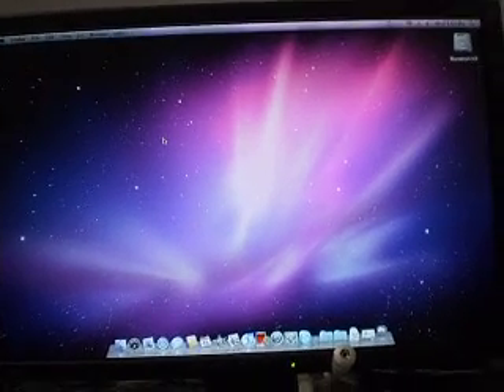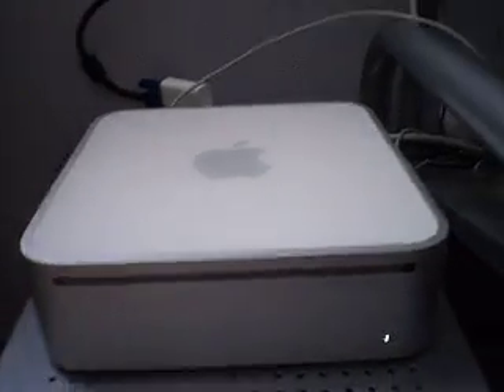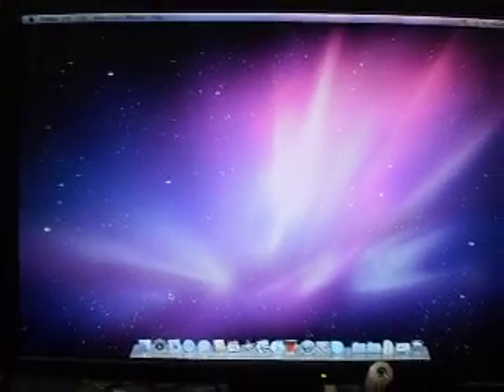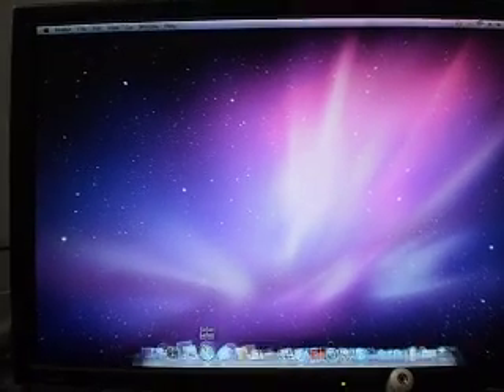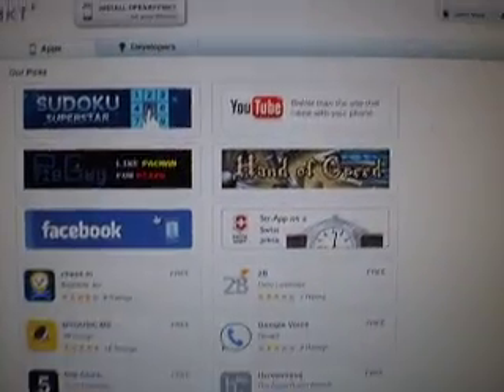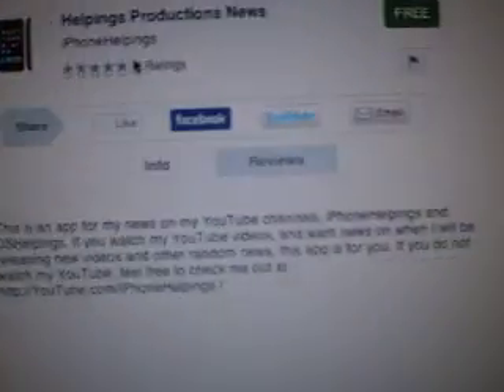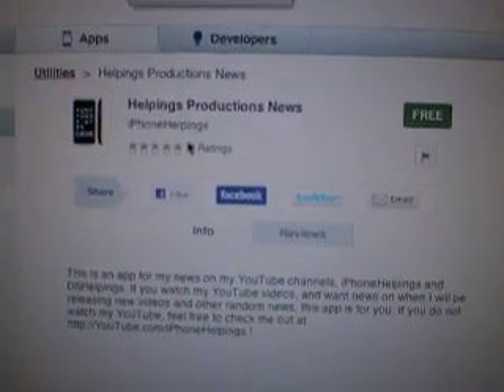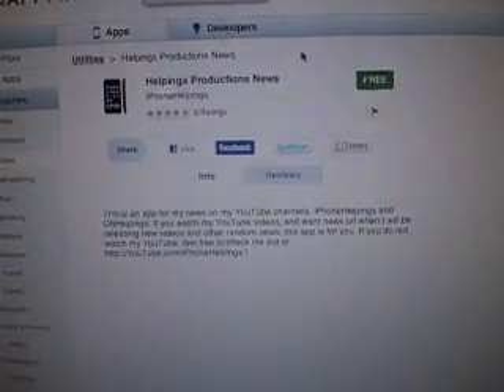My new App is out for updates and news!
Hello again, today I will be telling you that my new app is out on the OpenAppMkt for FREE! If you've ever been to my website, you'd know that you cant really navigate through it without zooming in and out alot. But this app has most of the features of my website so go and get it from the OpenAppMkt! It is called "Helpings Productions News" by me, iPhoneHelpings.

Get my new app from the OpenAppMkt!
"Helpings Productions News" by "iPhoneHelpings"

EXTRA TAGS!!
EXTRA TAGS IGNORE THESE:
(Youtube Video) internet marketing myspace google adsense making make money cash online business youtube video opportunity expert reveal how-to-make-money-online internet myspace adsense making make money cash online business youtube video fast easy free best way to make money online with reviews tips and tutorial opportunities Lockerz Proof Hack Hacked Exploit Glitch mod modded real legit invites Invites lockerz pointz game pointzgame lockerz.com found POINTZ ptz 1000 lots free hax swagbucks tip cheats FREE ps3 macbook september 24 September 15 2009 restock works update post post-update iphone macbook mp4 samsung psp call of duty wii ds ps3 xbox nintendo sony micosoft mac apple lockerz free rick roll pizza google world at war Experience Walkthrough Gametrailers posted a Xbox 360 Dashboard Walkthrough Hacking GamerTag Suspened PayPal Free Xbox Live Generator HALO 3 General Instantly Easy 50 boosting Service free money Recon Armor PS3 Microsoft ELITE Master Chief machinima THE NEW XBOX DASHBOARD COMING END OF SEPTEMBER. DEMO BY MAJOR NELSON. Call Xbox LIVE sims 2 Dash Board came early beta version cheatsboring program software demo major nelson blog free xbox live codes everydat prizerebel rewards1 hack generated generate online google virus unblock WII E3 2008 New Xbox 360 Dashboard Walkthrough Gametrailers posted penguin a Xbox 360 points coins change Dashboard armor halo 3 skulls Walkthrough Extra Tags] IGNORE [Extra Tags] E3 2008 New Xbox 360 Dashboard Hacking Club GamerTag Suspened PayPal reconFree Xbox Live Generator HALO 3 General mrwaterfalls Instantly Easy 50 boosting Service GWA Gator360 Supposed cp 1 Wwe Adam free money Recon Armor Master Chief PS3 Microsoft ELITE Master Chief machinima As Xbox 360® readies What is machinima for the next wave of audience gamertag change expansion, Microsoft today announced usa a new Xbox free habbo credits experience that will canada reinvent home entertainment from the inside out, changing the way we play games, watch movies and TV shows, and even become contestants in game shows. It all begins this fall with a bold new look and feel that is fun, social, and simple to use. FLYING GHOST Sign in with your Adsense is a Google How to Make Money Using Google's AdSense and AdWords One of the latest online money making strategies is to use Google's AdSense and or to use Google's AdWord programs. Each of these programs has the potential How To Make Money Quick With Google Adsense Many people think its hard to make but people are making money 1000 Real Millionaires Reveal Their Top 13 Success Secrets Seeing business opportunities. grab your personal copy of this amazing, earn using what these experts reveal How to Make Money Online using MySpace Marketing, Search Engine Marketing, Online Marketing by Internet marketing, search engine marketing and online marketing web site offering businesses the opportunity to enhance their online presence through media funny Internet Marketing & Online Marketing get more website visitors and leads in search engines (SEO), blogs, social media. How to Make Money arrow Website funny myspace adsense youtube video work jobs free google facebook home now soon fast easy quick six figure mlm from reviews tips tutorial Real Legit Career Opportunities buy sell teen Marketing arrow Google Adsense, How to Make Money ... Google Adsense, How to Make Money This is a Youtube Video that is all about Make Money Using funny Extremely funny Easy Ways To Make Extra Money Online Make Money Using MySpace. 10 Ways to Make Money with MySpace Make Money on MySpace Make Money with Facebook great resource to make money with MySpace, Facebook, and other social Videos: MySpace Videos. How to Make Money Online using YouTube